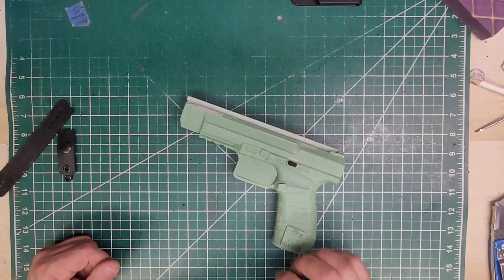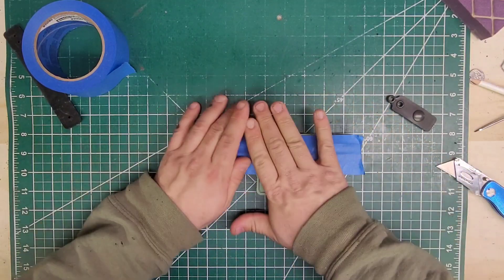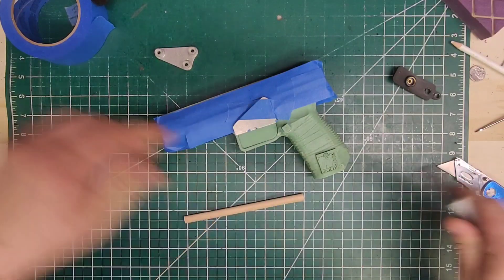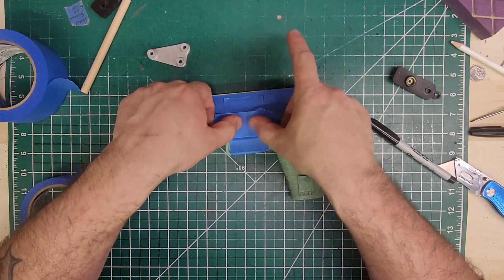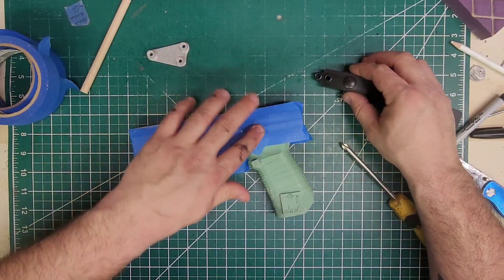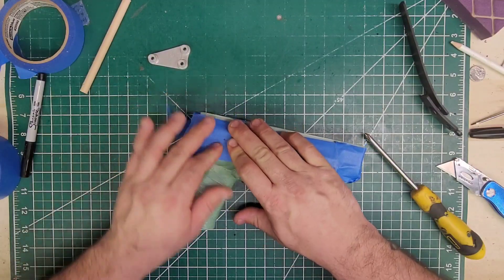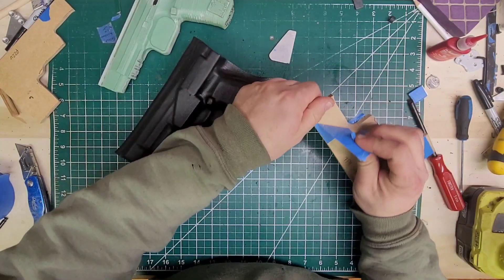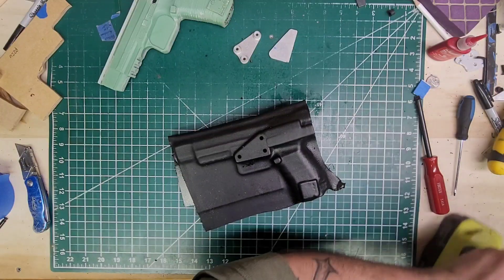Canike Tp9 SFx RTI and rubber thumb break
You just gotta love these builds.
Canik Monster the Tp9sfx. taco style adjustable retention with RTI plate. and like the title says. A rubber thumb break.

I'm going to show you how I mount my rubbers.